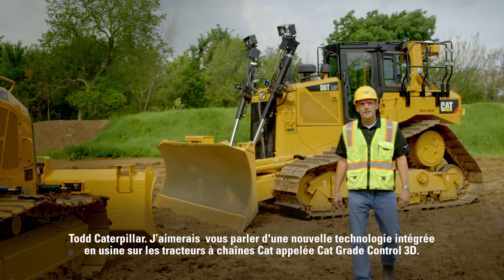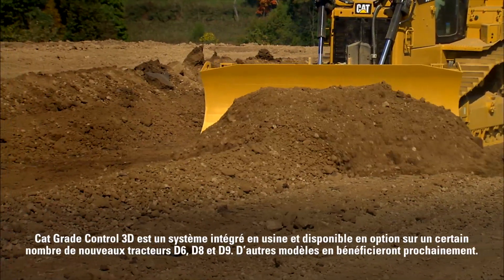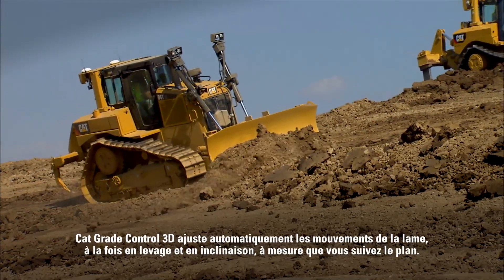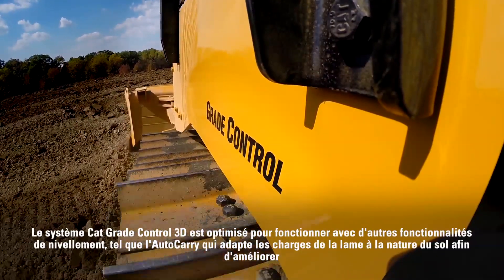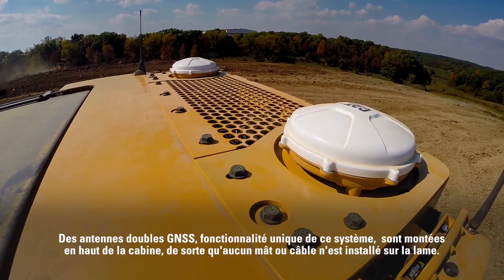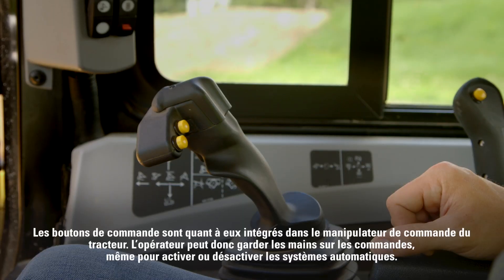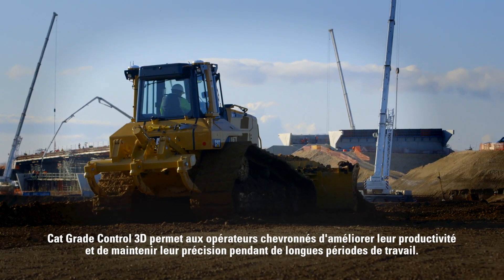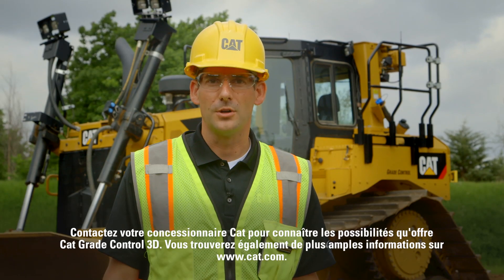Technologie GRADE Pour Tracteur Cat® | Grade Control 3D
De la première passe au nivellement de finition, découvrez comment Cat® Grade Control 3D pour tracteurs vous permet de niveler plus rapidement, avec une plus grande précision et moins d'efforts. Cette option intégrée en usine aide les opérateurs expérimentés à améliorer leur productivité pendant de longues périodes de travail et les opérateurs moins expérimentés à obtenir un nivellement parfait en moins de temps. Cat Grade Control 3D est disponible sur un éventail de modèles de tracteurs Cat Stage IV - D6N, D6T, D8T, D9T.